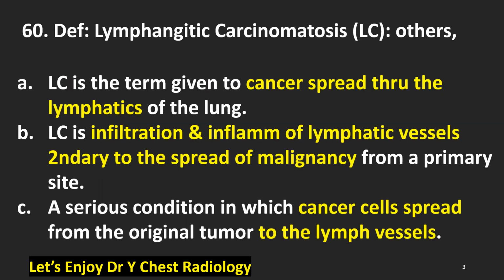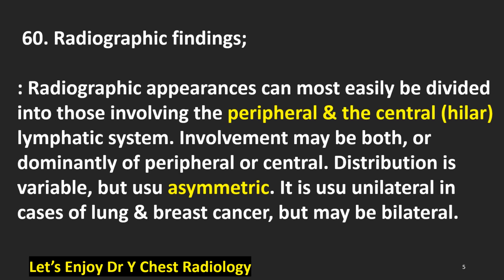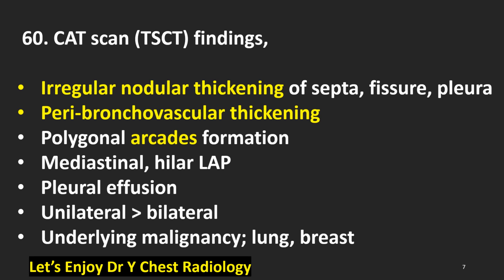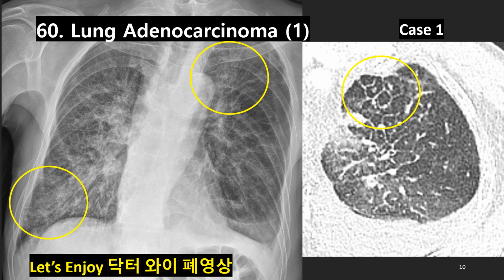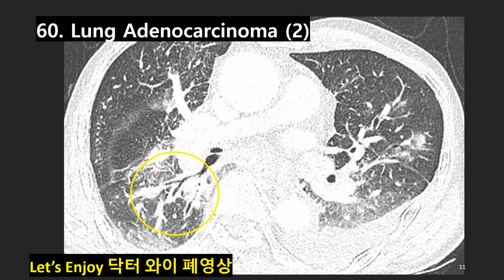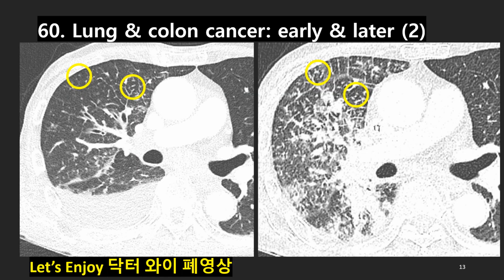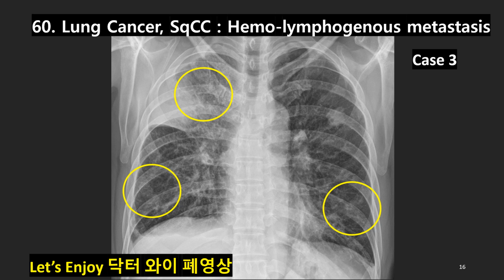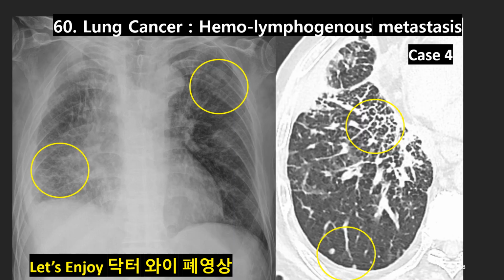60#lung cancer metastasis CT#lymphangitic carcinomatosis#chest xray made easy# lung metstasis#폐림프전이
60#lung cancer metastasis CT#lymphangitic carcinomatosis#lung metastasis Xray# lung metstasis#폐림프전이#胸部X線写真,,レントゲン, lung, @dr.y.5081#Dr.Y.chestxray 폐암의 전이